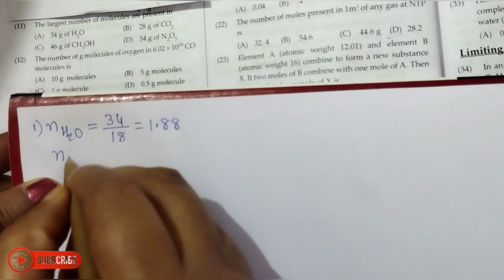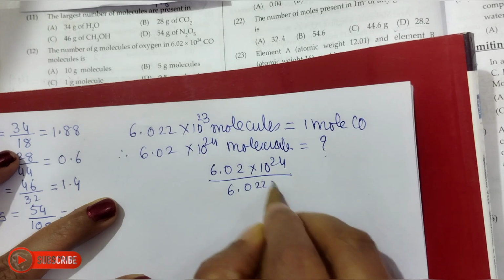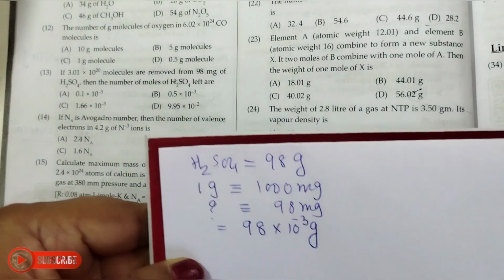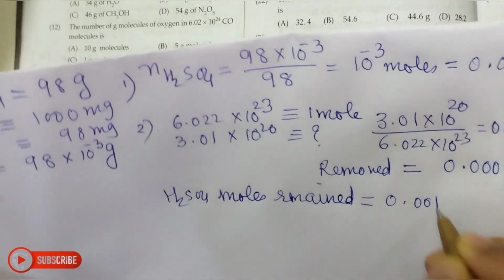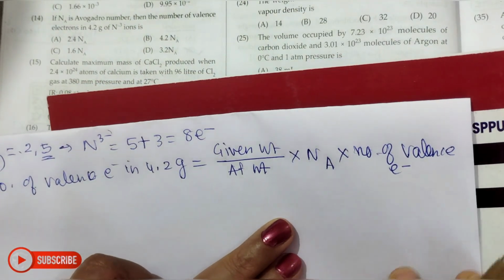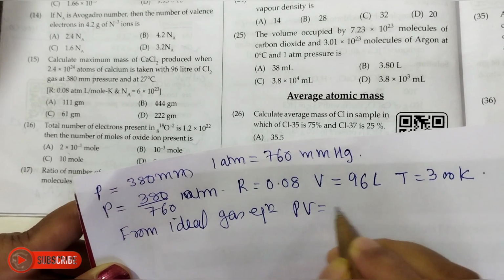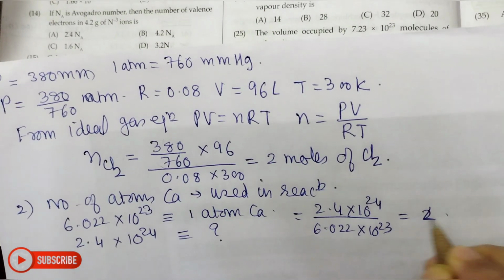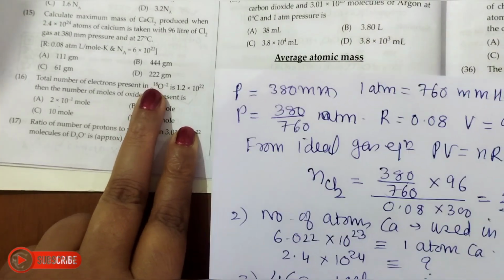MCQS BASED ON SOME BASIC CONCEPTS OF CHEMISTRY